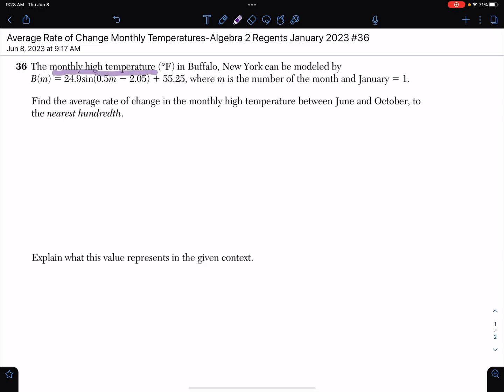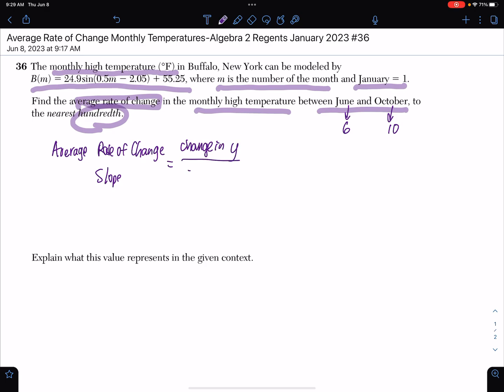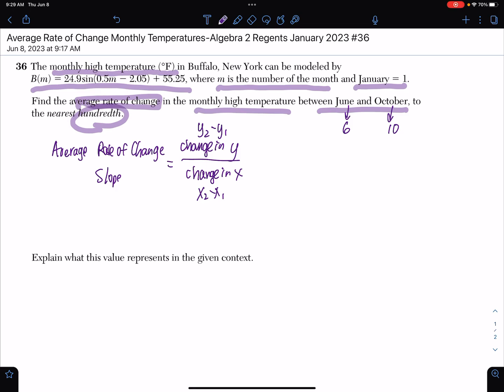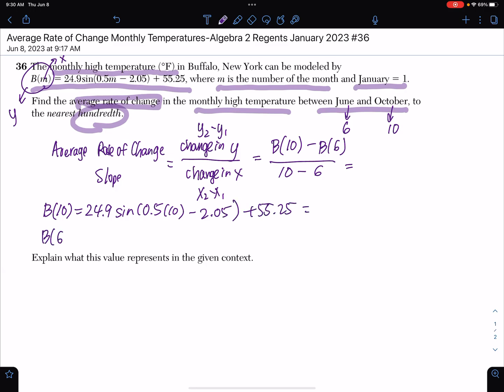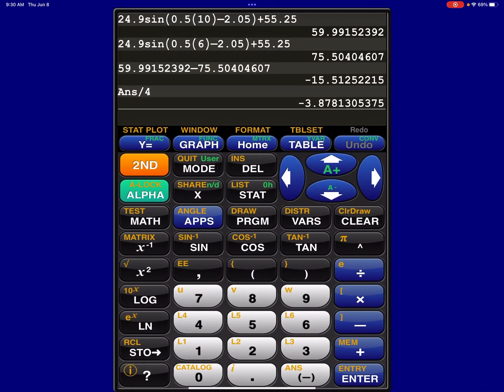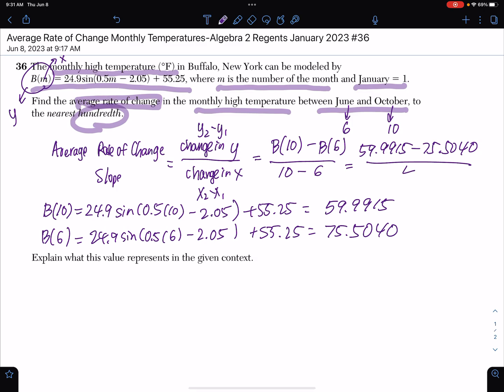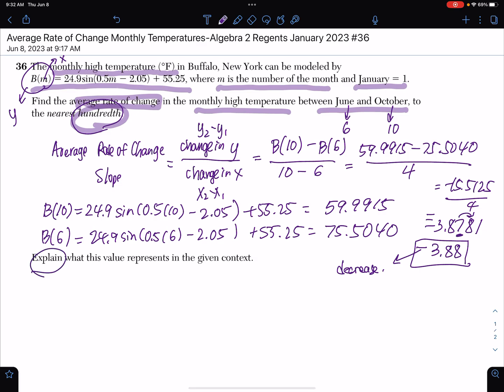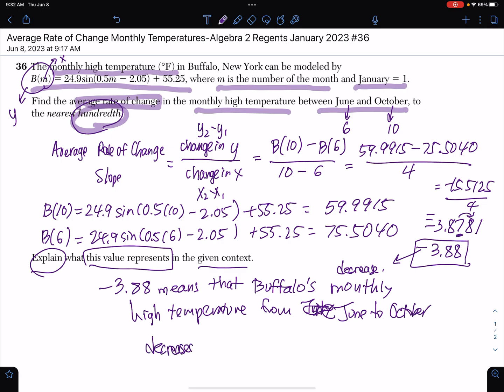Average Rate of Change Monthly Temperatures-Algebra 2 Regents January 2023 #36